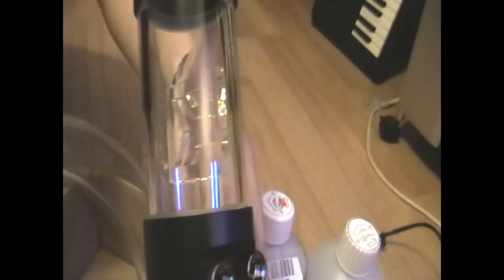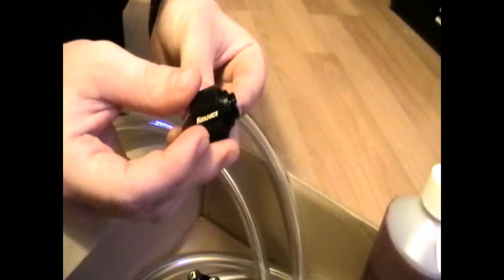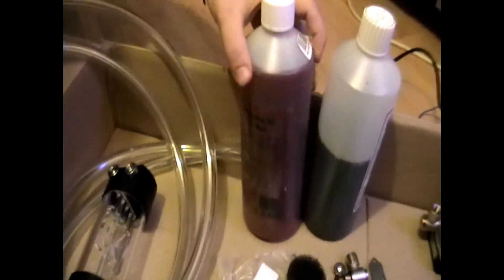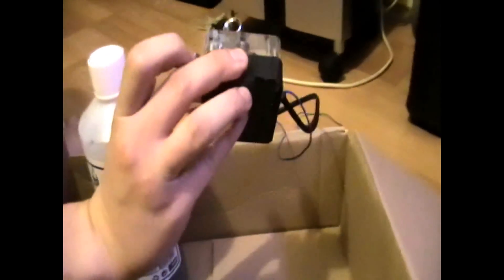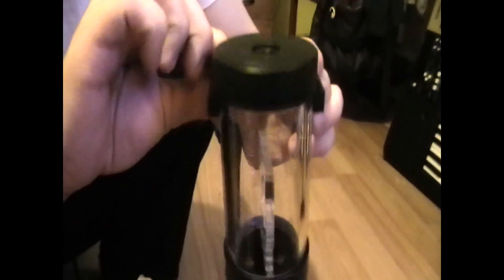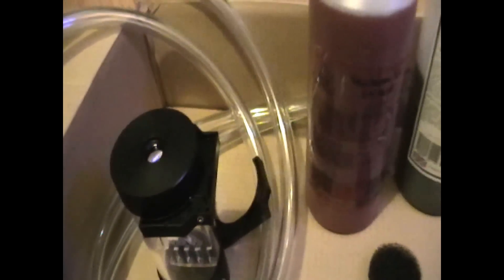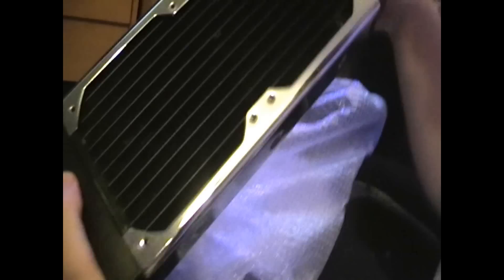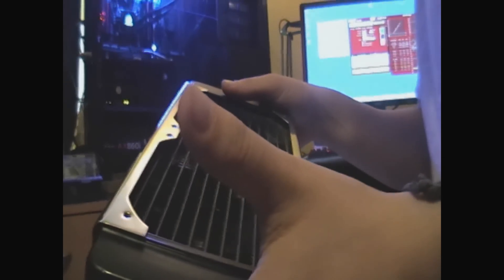My watercooling project kit! ddc1+t, 19/13 tubing and KOOLANCE compression fittings!